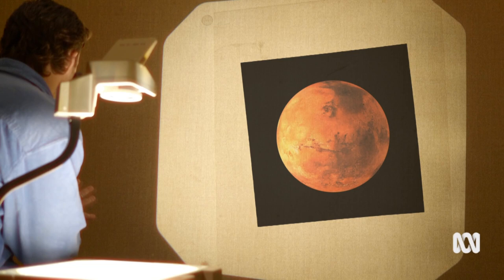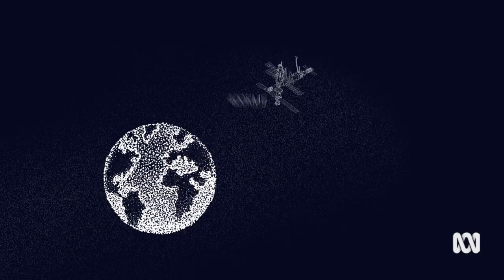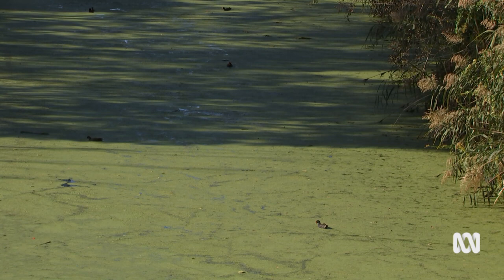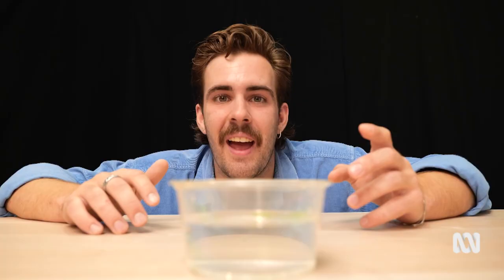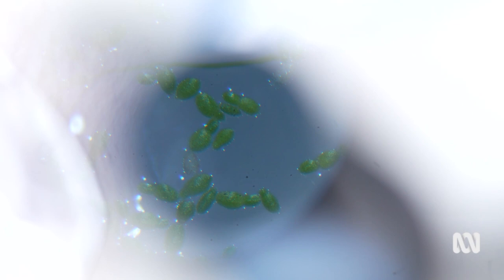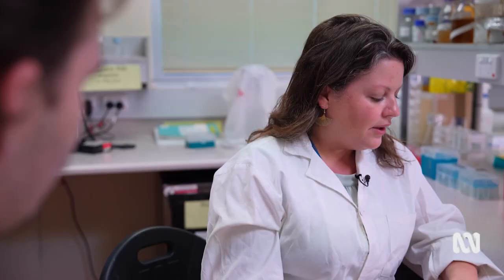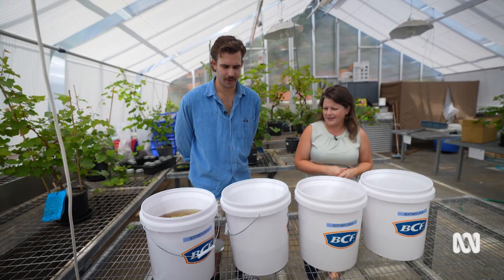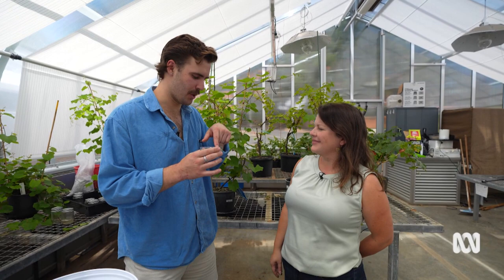Why this plant could go to Mars | BTN High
Scientists around the world are trying to grow food that will survive and thrive in space. We talk to a team of scientists in Adelaide focused on a family of plants called ‘duckweed’ that can take on the flavours of whatever is placed in the water it grows from. BTN High takes a look at what it is and how it could feed astronauts on future missions to the moon and Mars.

BTN High covers the big topics in the news for high school students across different year levels and subject areas. BTN High gives students a voice in the news, enabling them to talk about topics they care about, share their experiences, and learn more about what's going on around them.